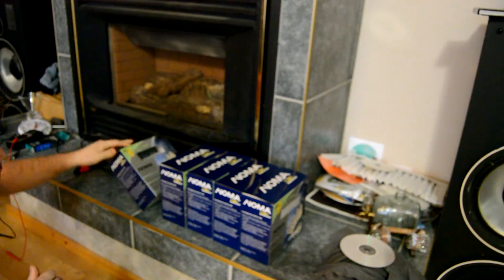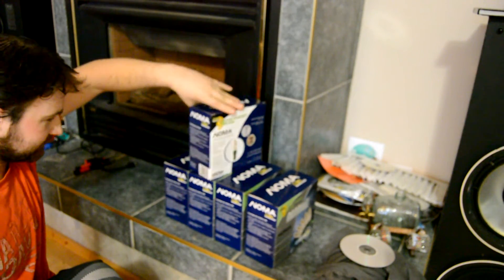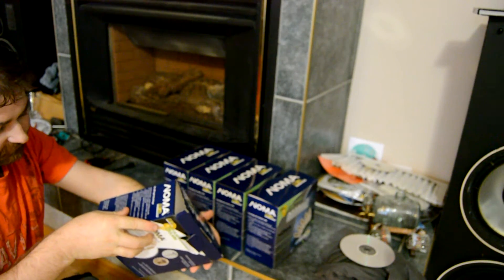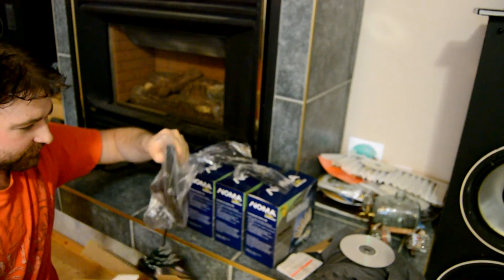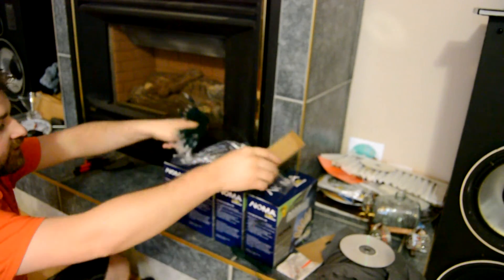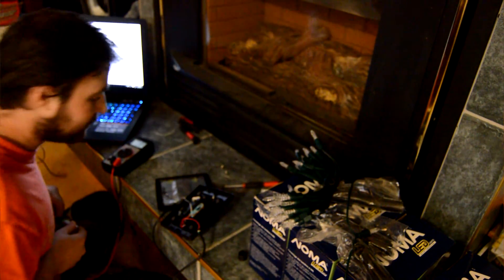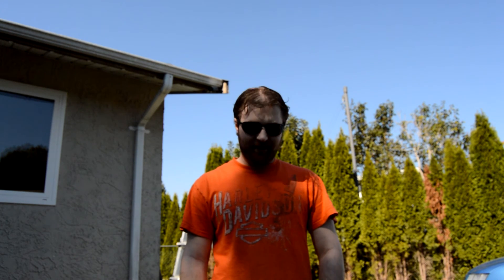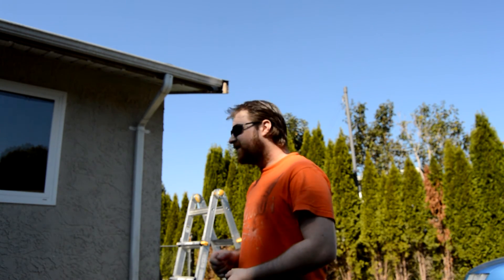solar panel Christmas lights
P.S. we have been stuck on markiplier's livestream for 8 days now(~_^)